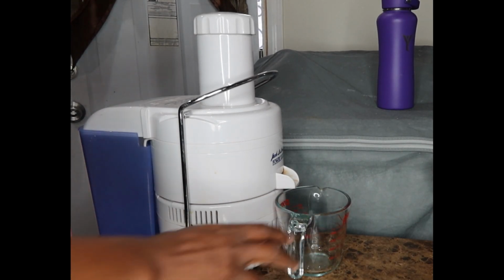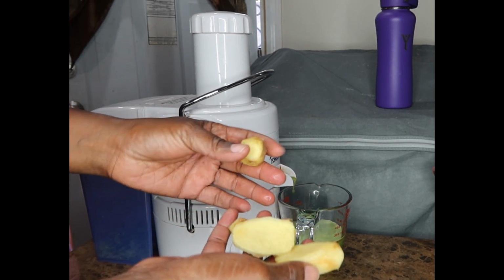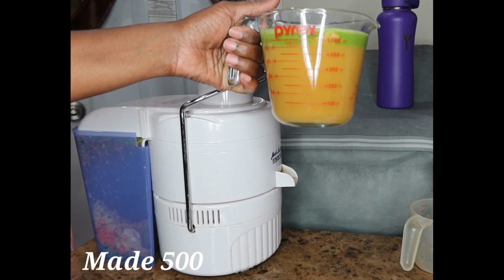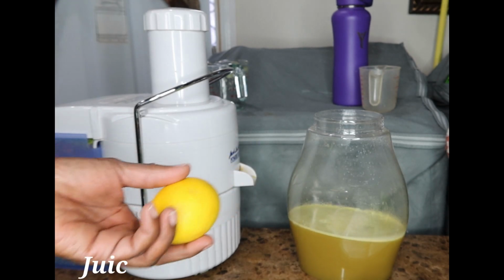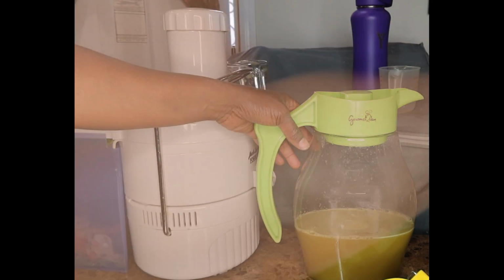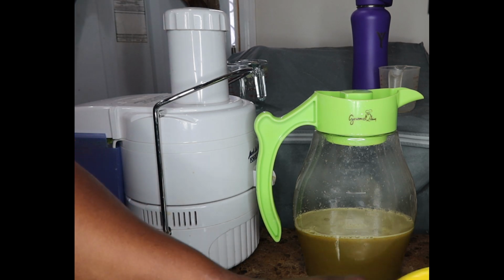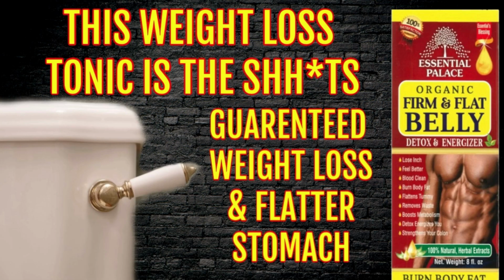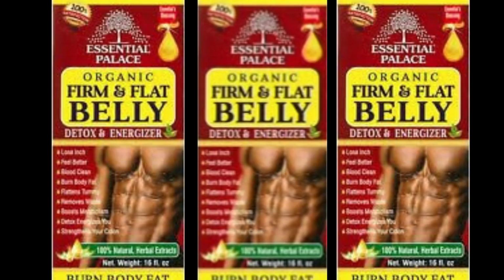LOSE 30 LBS IN 30 DAYS FAT BURNING APPLE GINGER WEIGHT LOSS DRINK | SHRINK BELLY FAT FAST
In this video, I will show you how to lose 30 lbs. in 30 days. This is a drink that is good for burning fat in your body.

Please checkout my Ebay Store.

Men Waist Trainer Vest for Weight loss

32 oz. Real lemon 3 pack

NUTRIBULLET BLENDER

METAL STRAWS